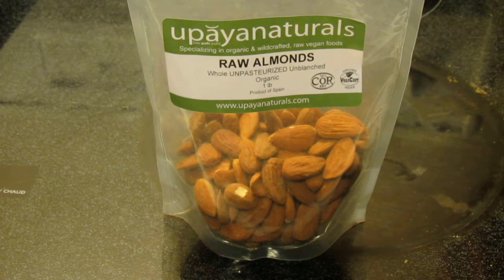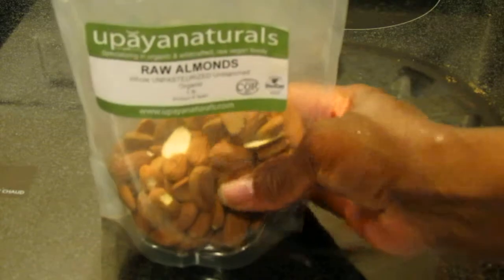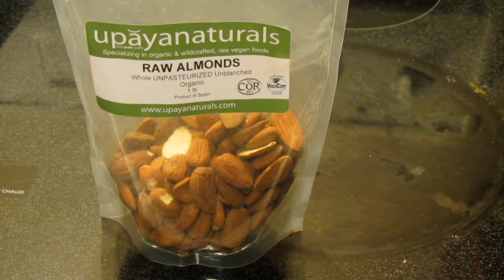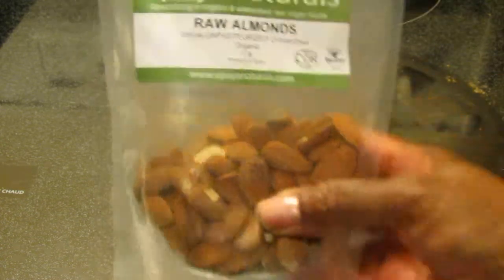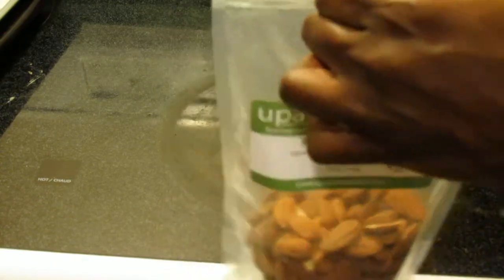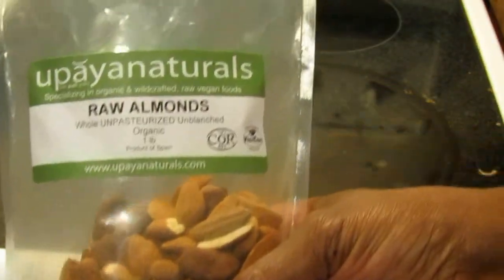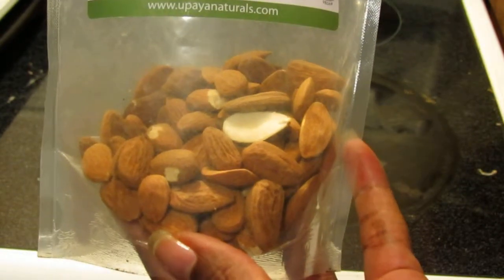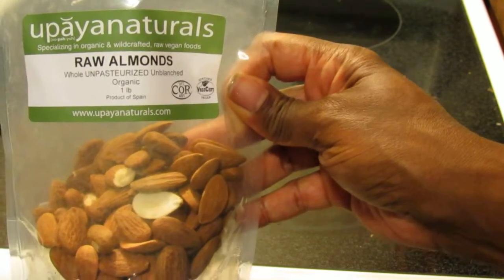Product Review: Truly RAW unpasteurized almonds from Upaya Naturals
Having learned the truth about "raw" almonds in North America and how they're pasteurized, I wanted to find a source for truly raw almonds. to place your order!